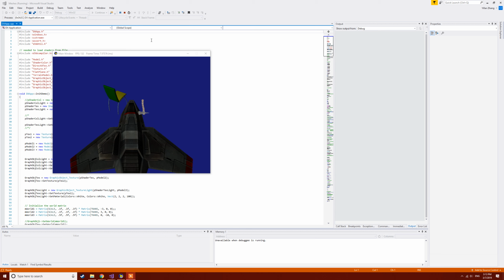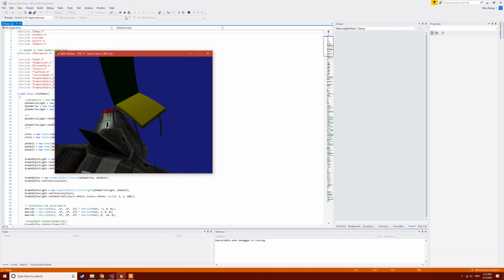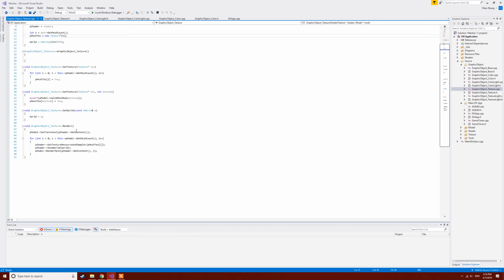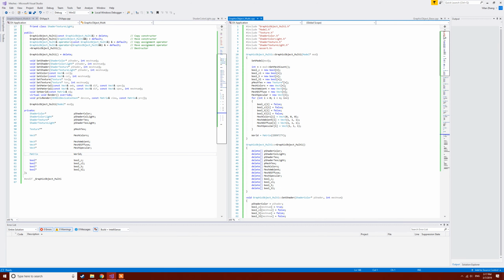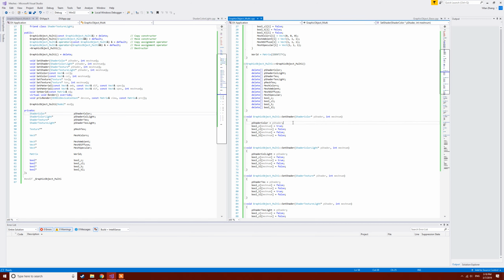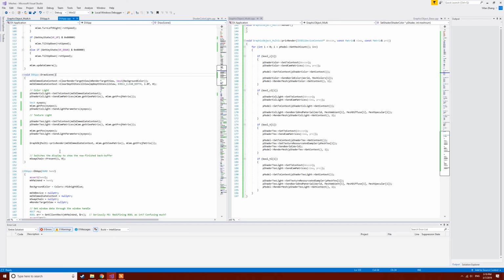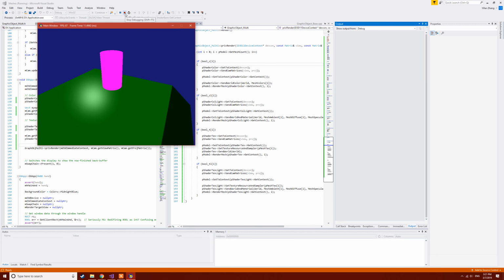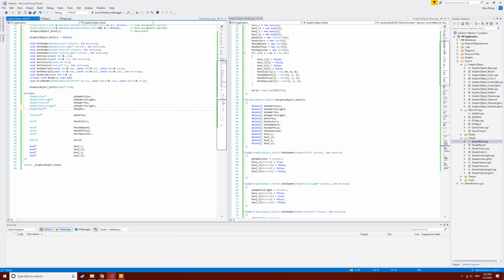GAM 470 Assignment 7